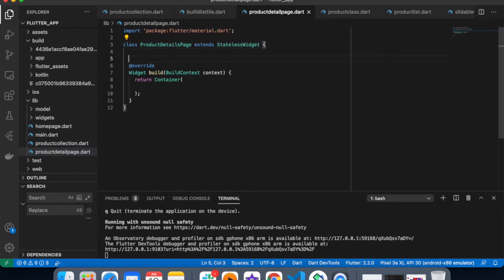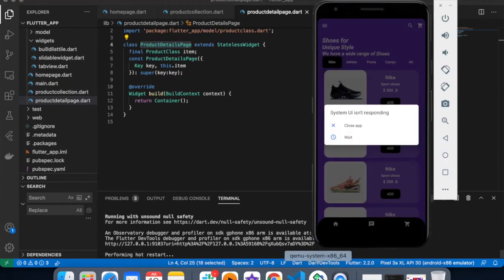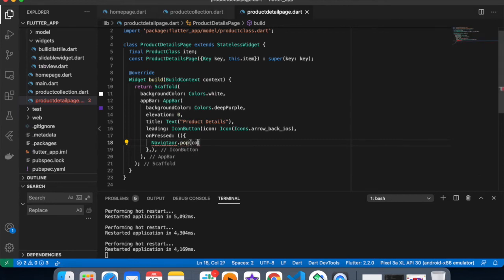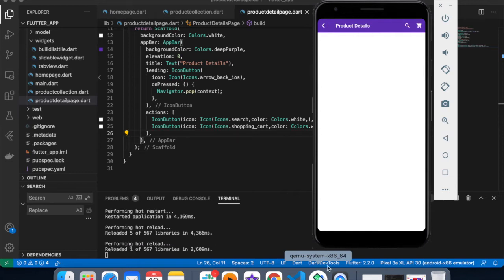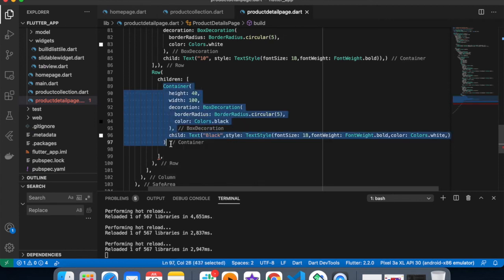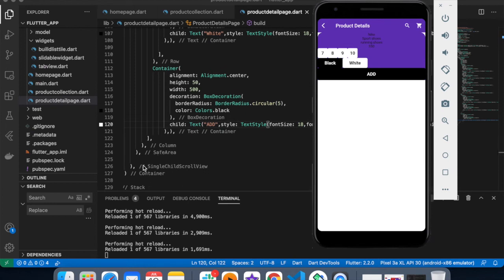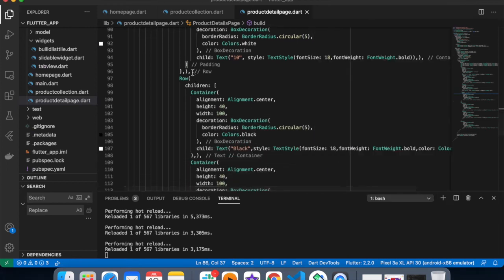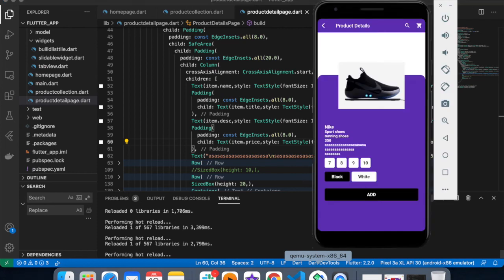Shoes Delivery App in Flutter With Slidable Widget | E-commerce app with source code | Part -2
In this video, I have tried to tell you that how to implement tab bar and slidable widget in flutter, so that you can implement this in any design.

Keep Learning,

Praveen Prakash